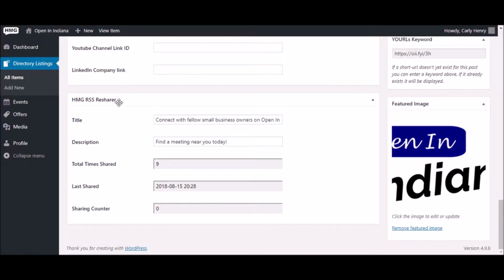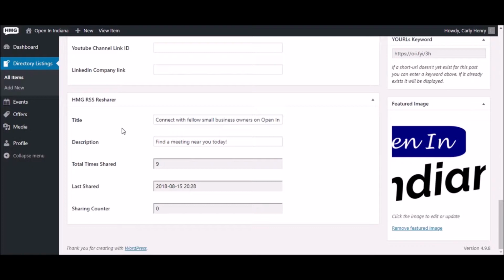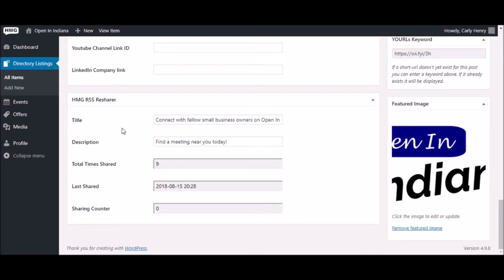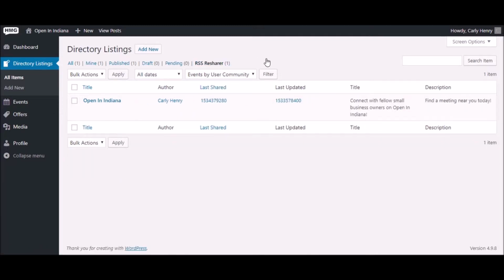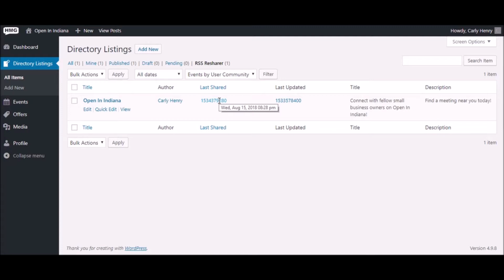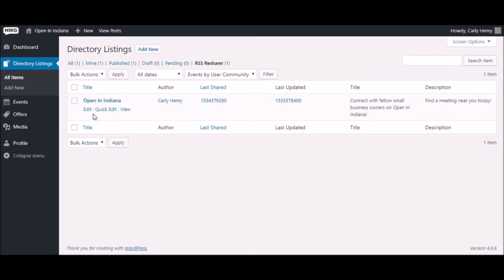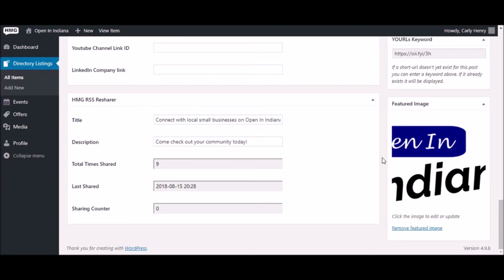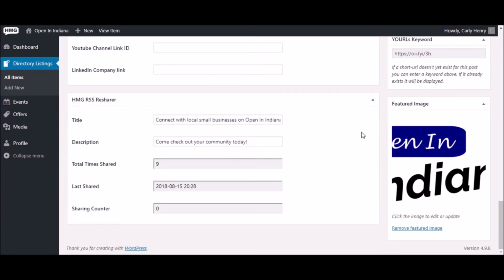5-Minute Field Guide: Getting Your Business Shared through Open In Indiana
In this episode of the 5-Minute Field Guide, we're covering How to Get Your Open In Indiana Directory Listing, Offer, and Events shared to your community!